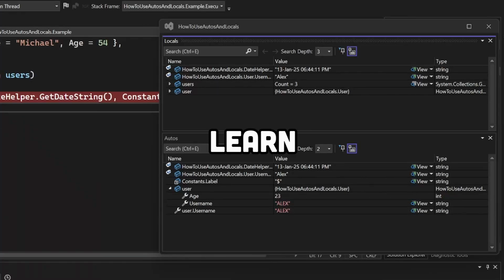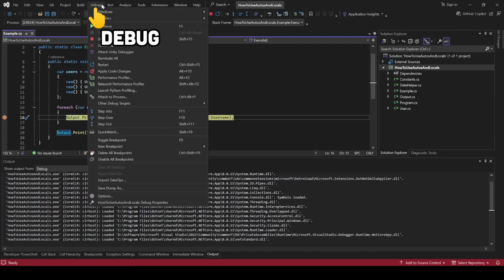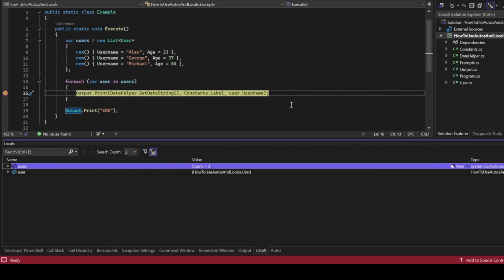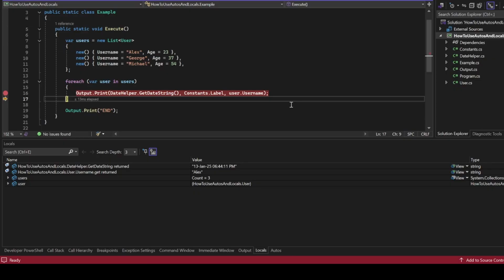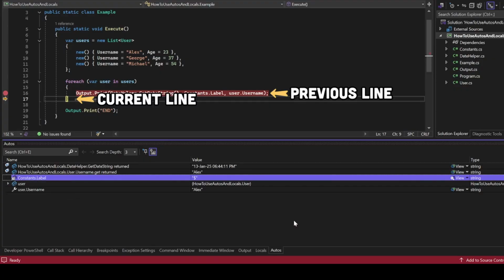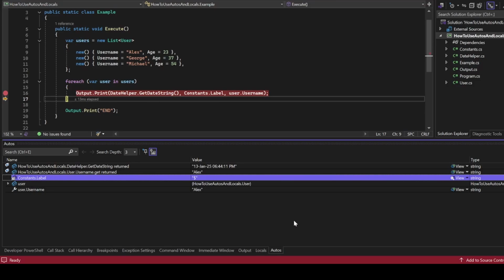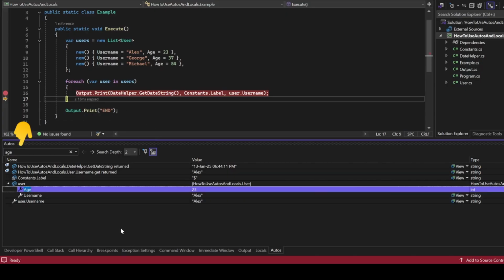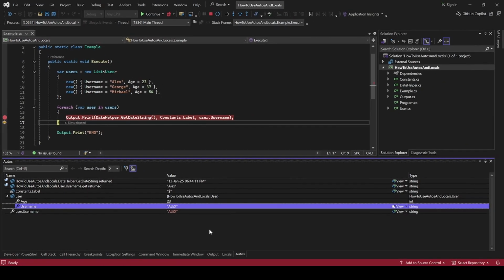How to use Autos and Locals window in Visual Studio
A quick tutorial on how to use autos and locals window in Visual Studio during debugging. You'll also learn the difference in locals vs autos window. Those are very neat windows you may find useful when you need to read or update values while the project is already running.

Chapters:
0:00 Introduction
0:10 How to read values normally
0:19 How to open autos and locals window
0:26 How to use locals window
1:05 How to use autos window
1:35 How to search for properties
2:01 How to update values